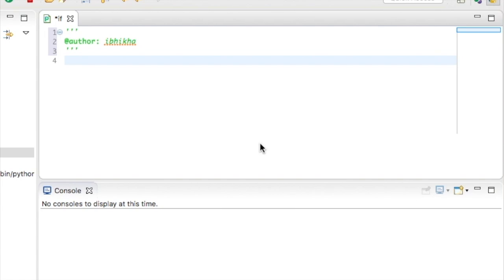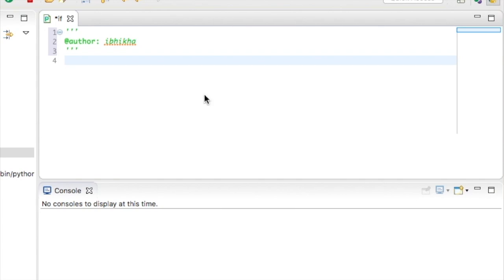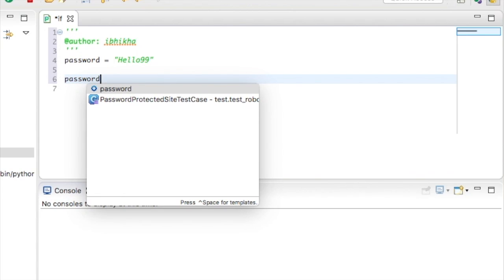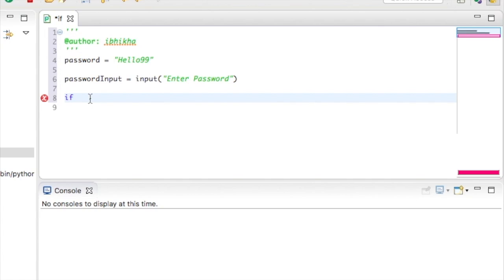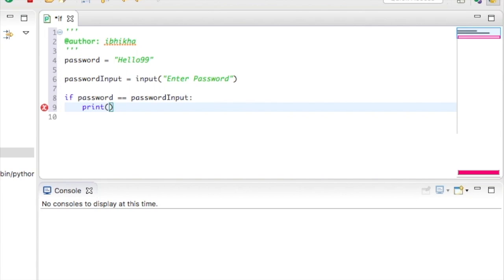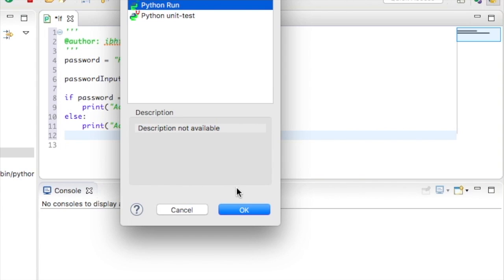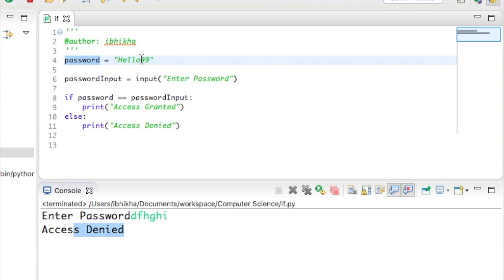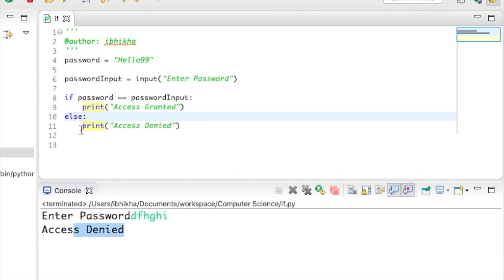Python For Beginners - The IF Statement - Lesson 7 With Examples